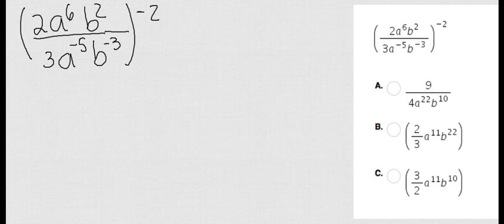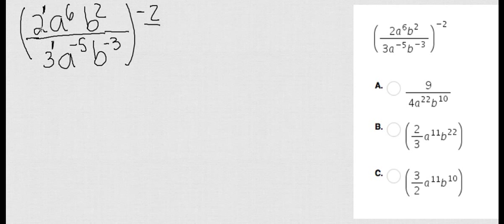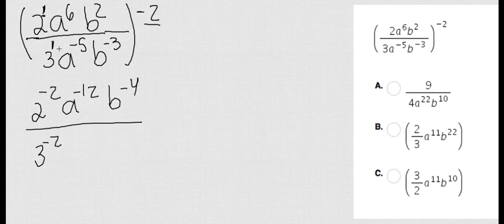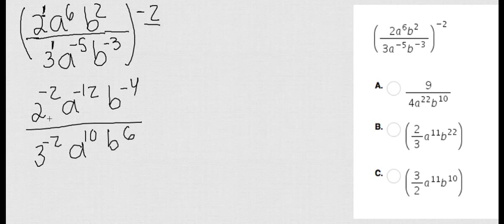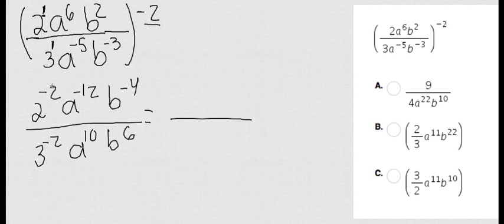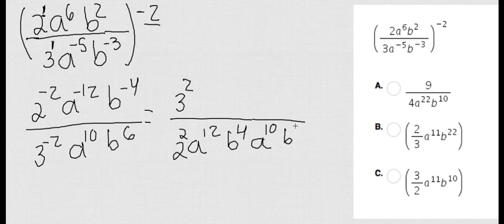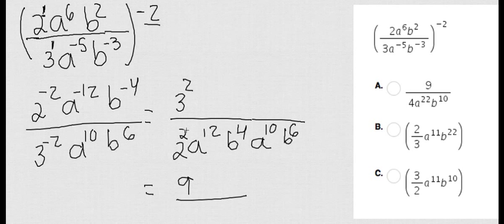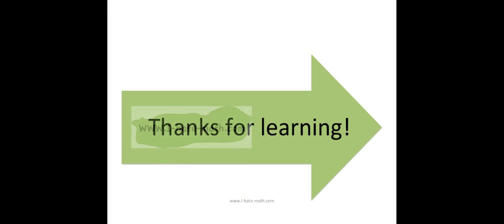Exponential expressions algebra practice .mp4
HI Guys,
This video will show you how to simplify exponential expressions. Great practice for the Pert, SAT, ACT and other algebra related topics
for more tutorials and free practice quizzes